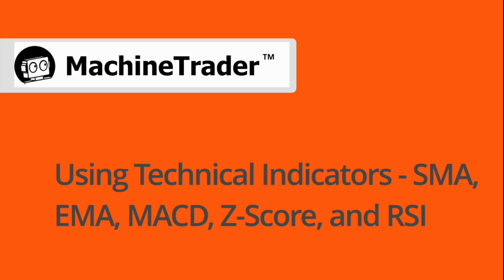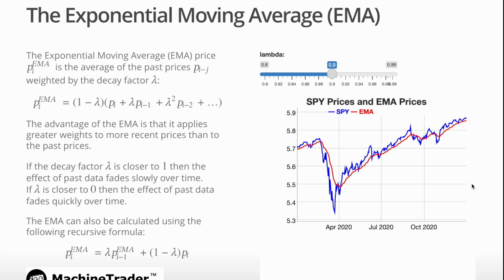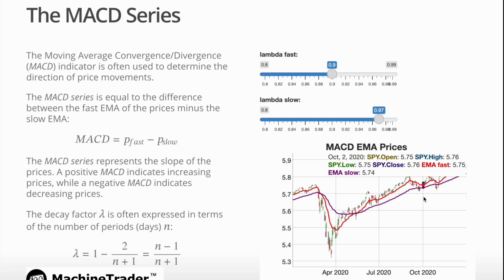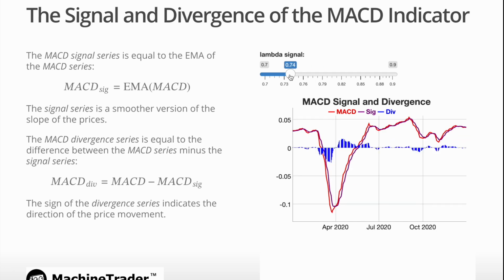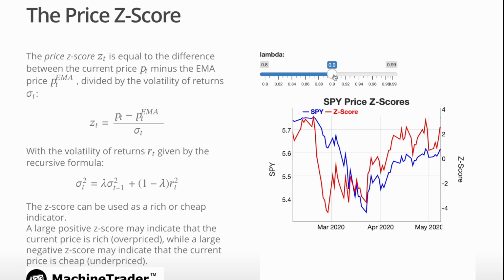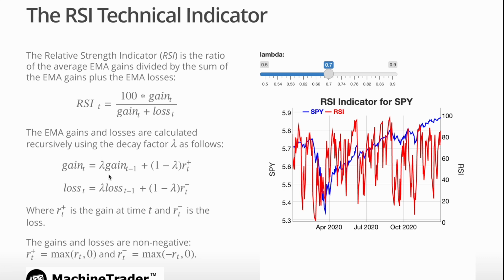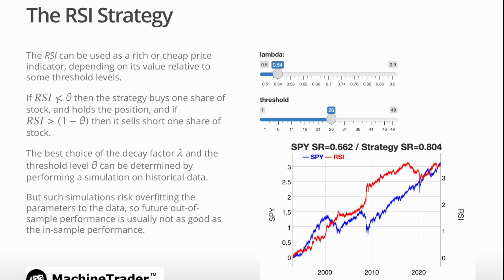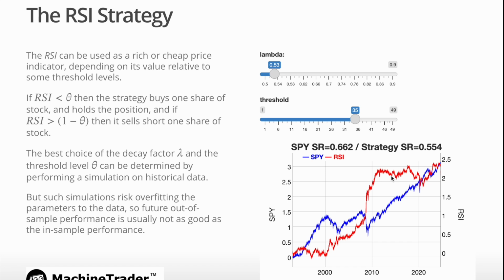Technical Indicators Explained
Technical indicators have been used by chartists for several decades to determine the optimal price levels for entering and exiting trades.  MachineTrader's Chief Investor Officer and successful Wall Street Quant explains the theory behind several popular technical indicators including EMA, RSI and MACD.